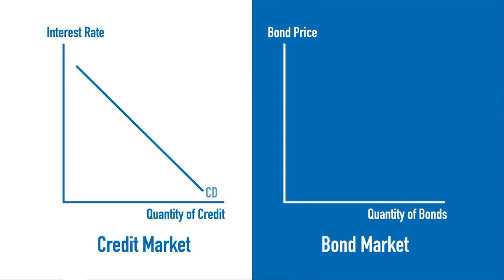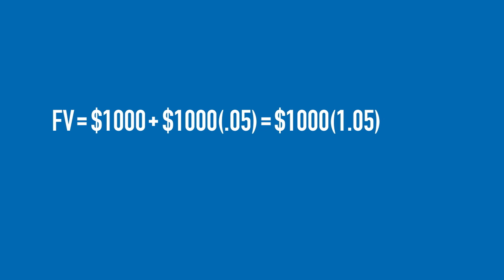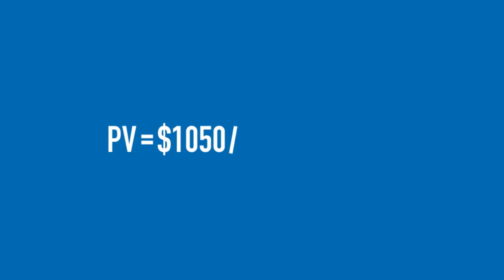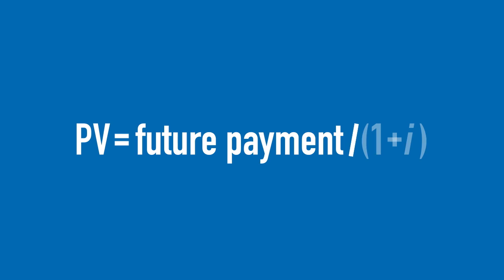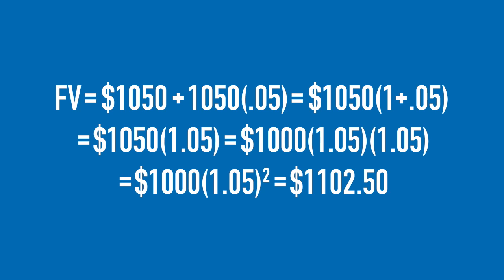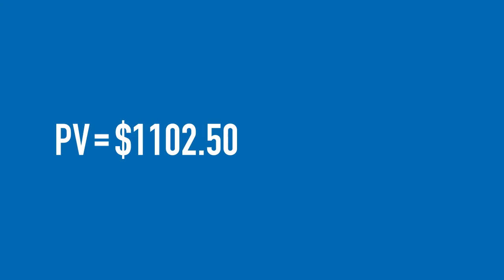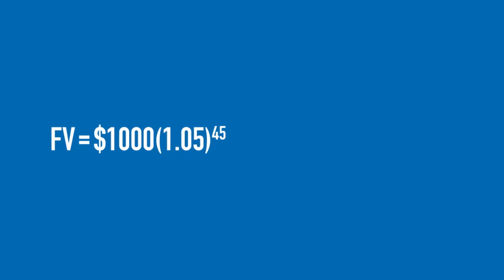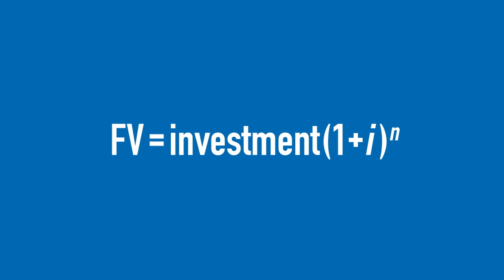Video No. 2: Bond Prices, Present Value, and Compound Interest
Dan Thornton from D.L. Thornton Economics discusses the negative relationship between bond prices and interest rates, present value, and compound interest.